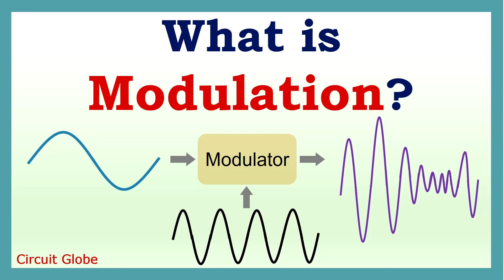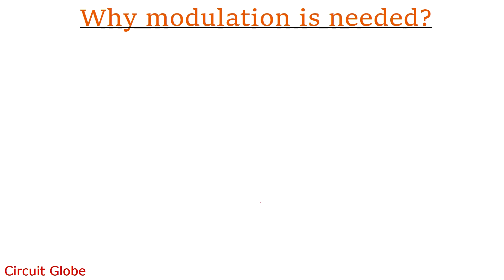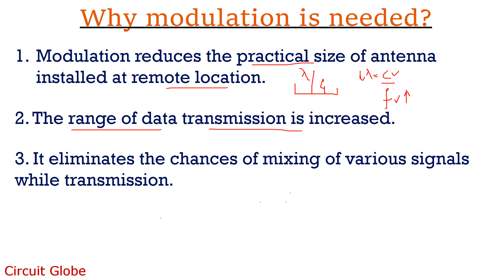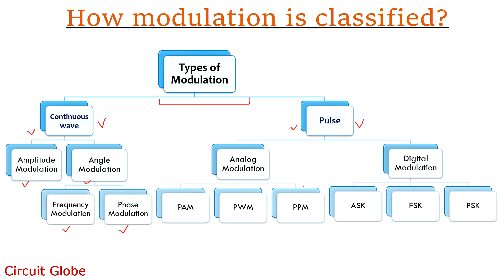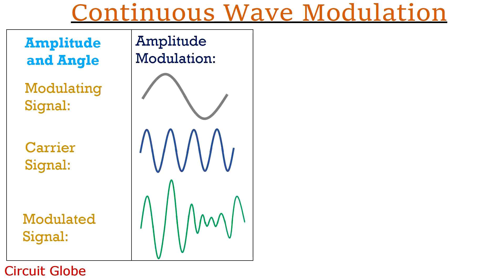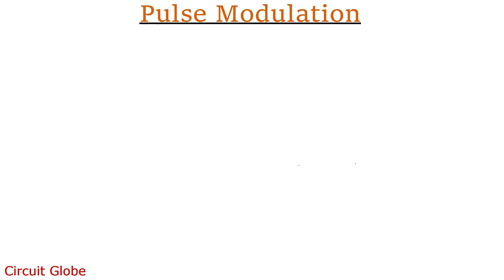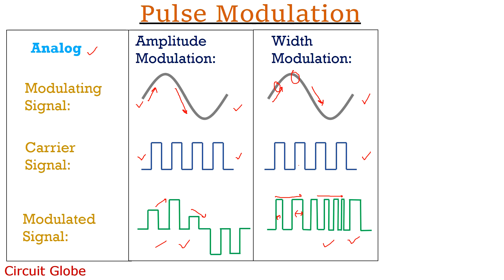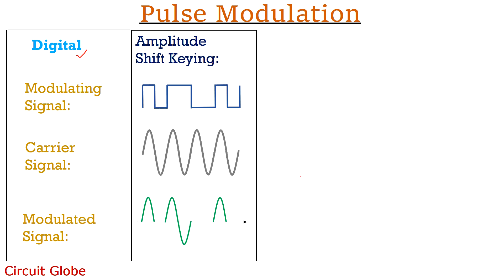What is Modulation? Need of modulation and explanation of types of modulation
This video lecture will provide you the basic definition of modulation and explains why modulation is needed in communication.

Along with this, the video lecture introduces the various types of modulation techniques. Further each type of modulation such as AM, FM, PM, PAM, PWM, PPM, ASK, FSK and PSK is explained with the help of separate waveforms.